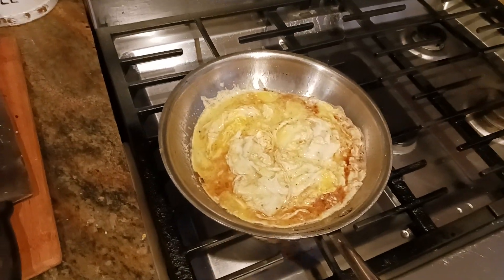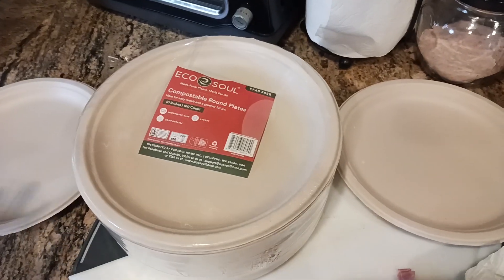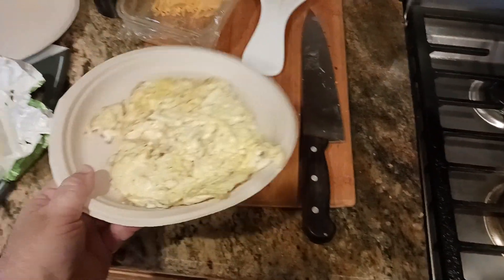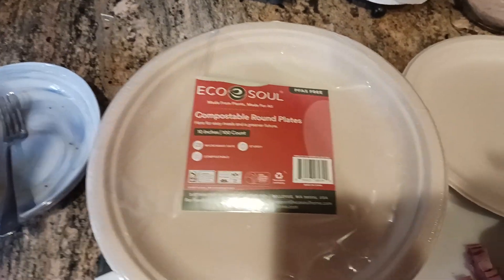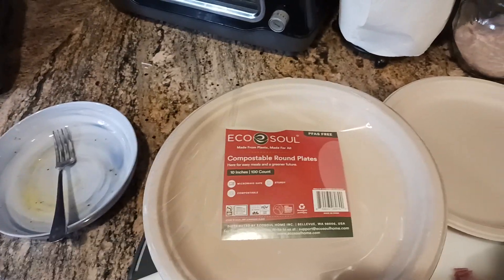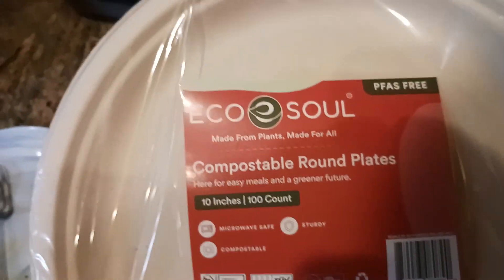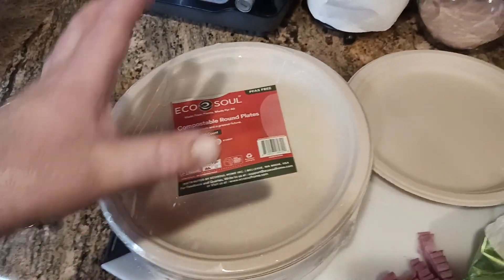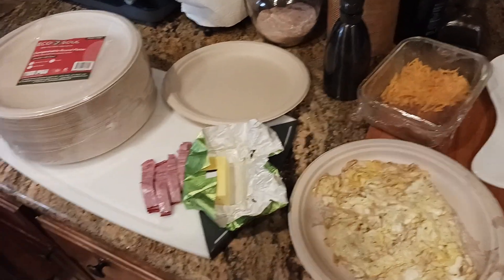1719. ECO SOUL 100% Compostable 10 Inch Paper Plates Disposable Party Heavy Duty Eco-Friendly Sturdy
Compostable Products

Recently Reviewed

Music & Instruments

Kitchen Cutlery

Health & Beauty

Ebike & BikePacking

EDC Essentials

Self Defense